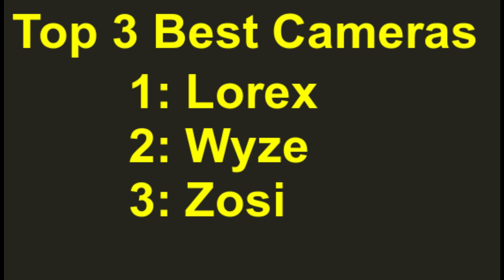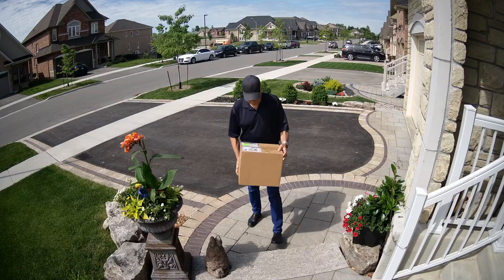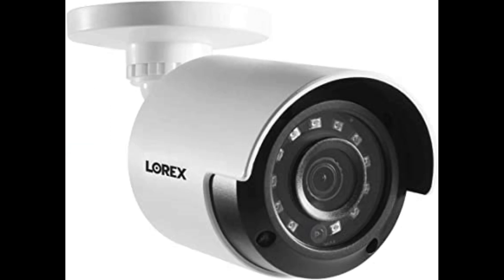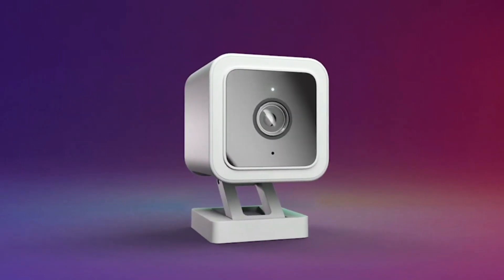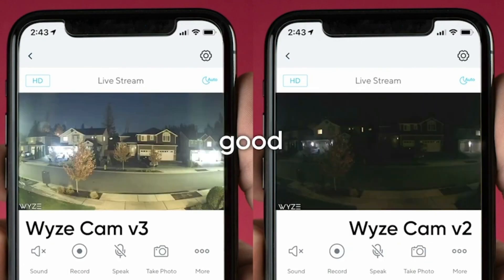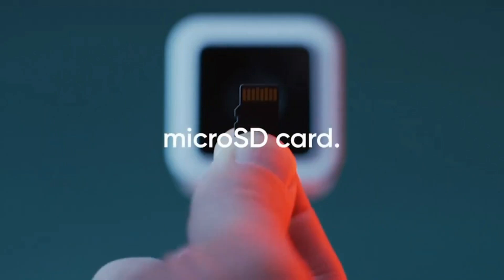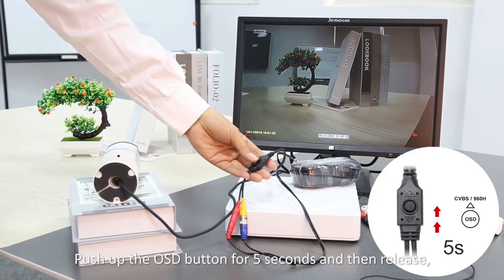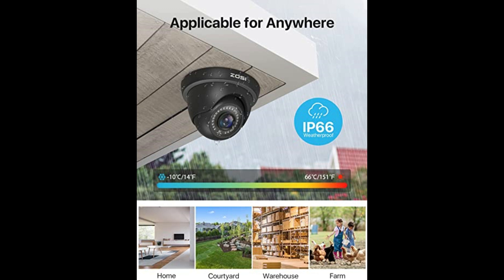Best CCTV Cameras 2023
Link:
Lorex:
Zosi:
Wyze:
Best Cameras
CCTV CAMERAS
top cameras